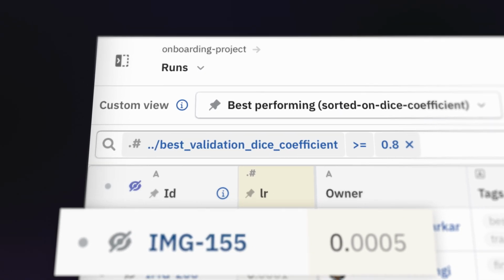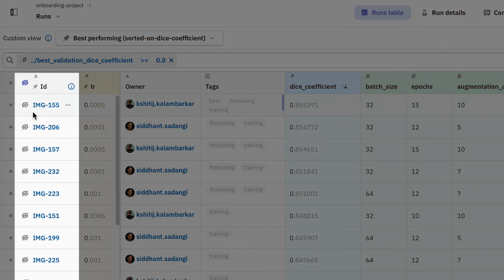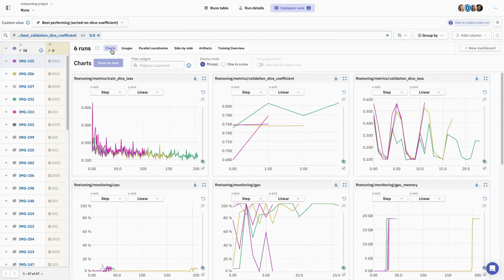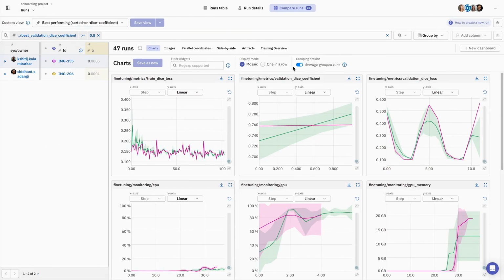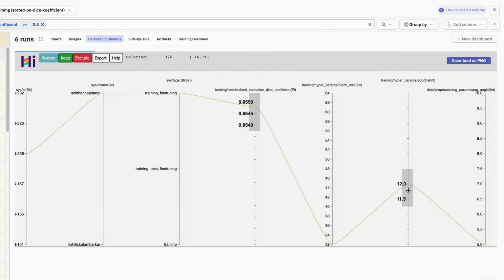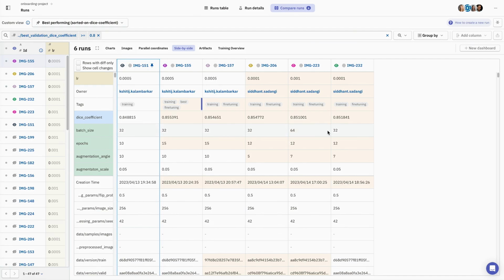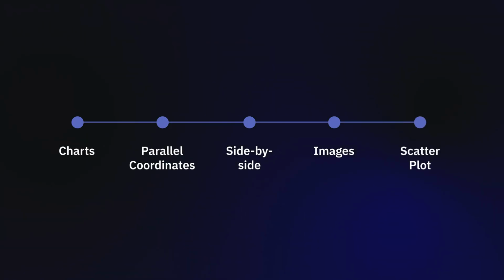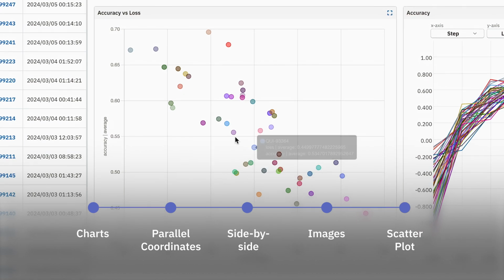How to Compare Experiments in Neptune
Learn what comparison options Neptune offers and how to use them to iterate quicker through your ML experiments.